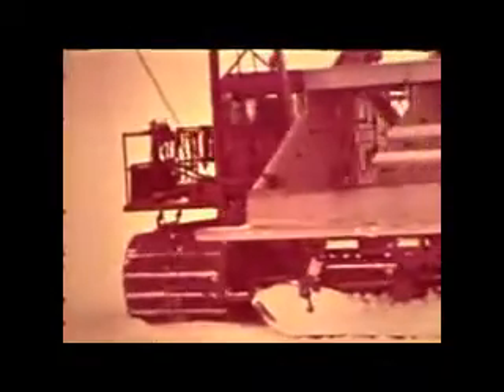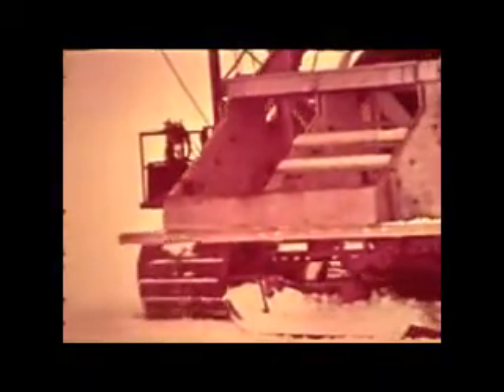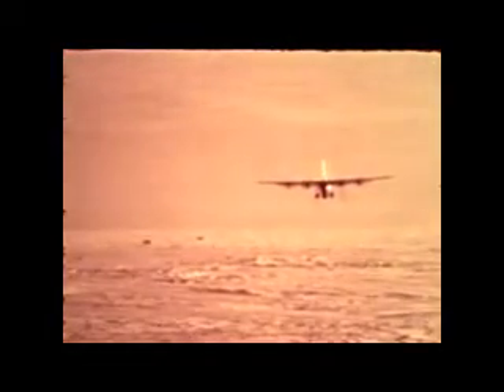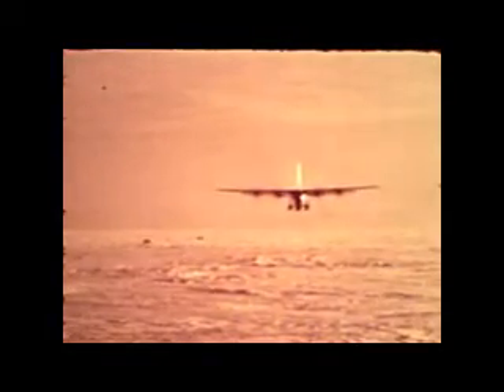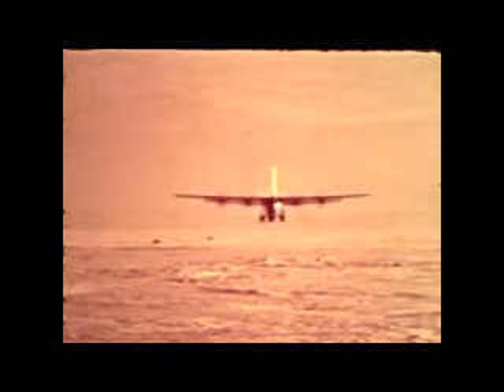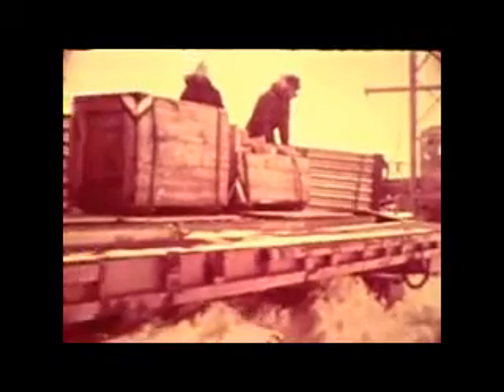PM-3A in Antarctica Part 2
The Seabees in Antarctica putting together the PM-3A power plant.